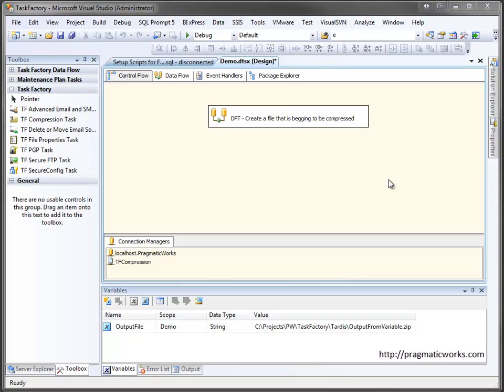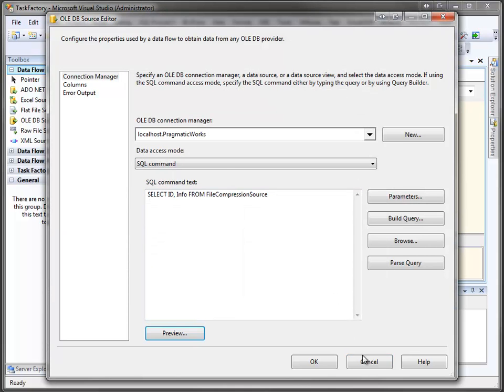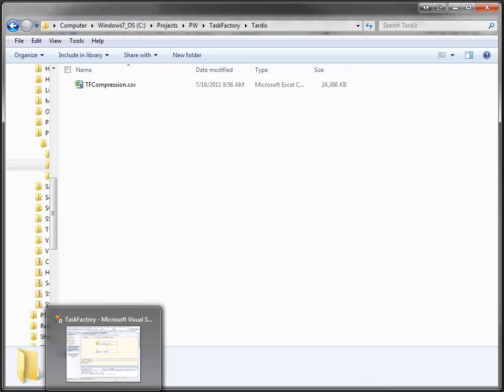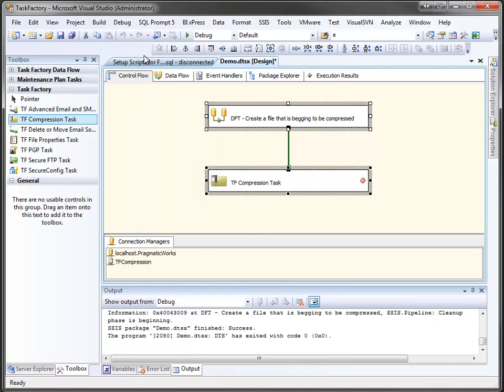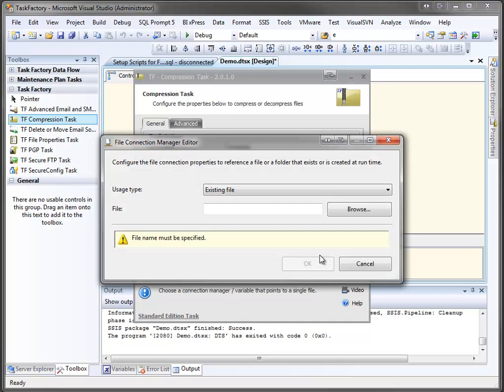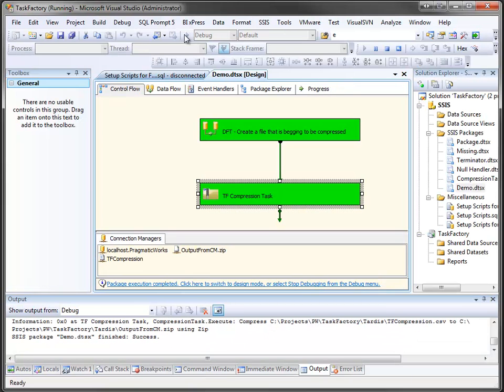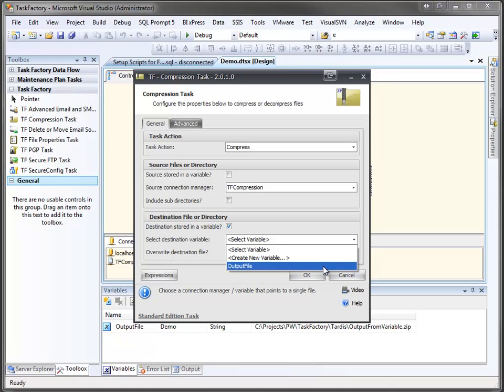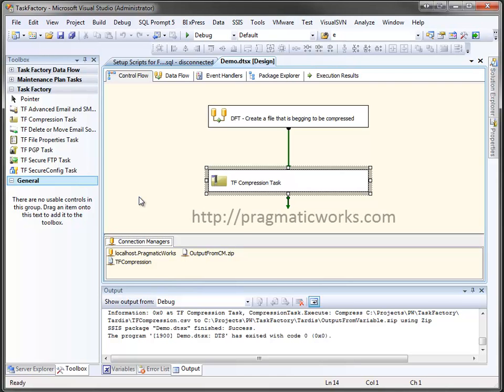Task Factory - TF Compression Task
This video demonstrates the use of the Compression Task, one of the many SQL Server Integraion Services (SSIS) components found in the Task Factory product available at PragmaticWorks.com